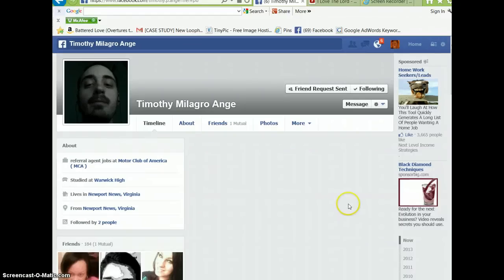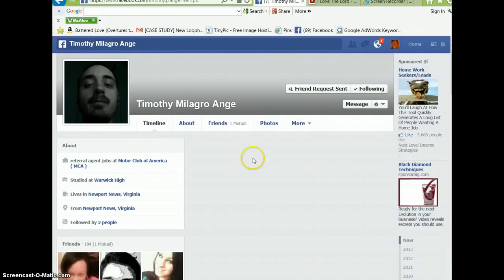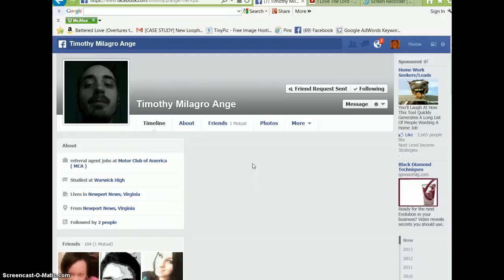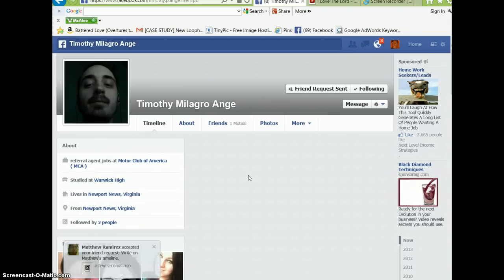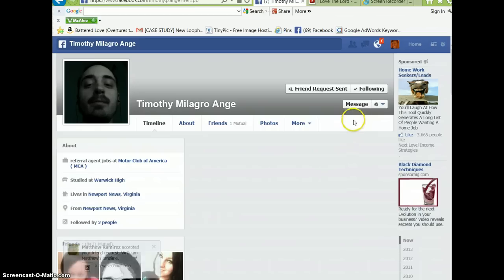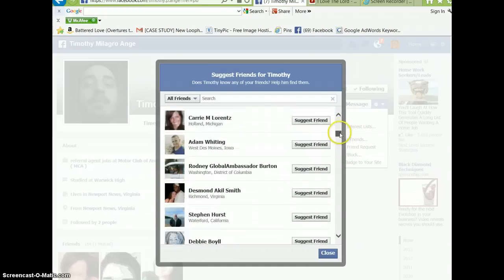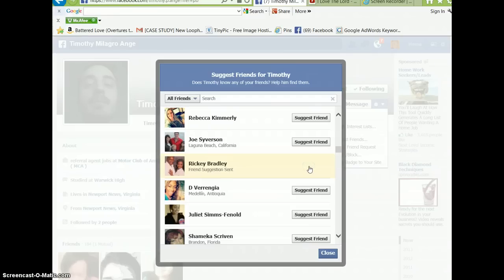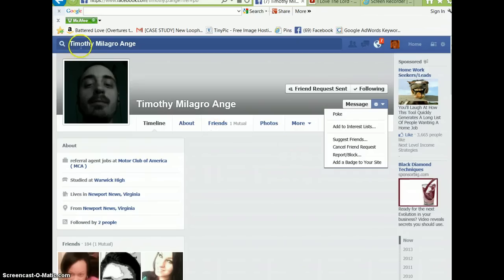How To Suggest Friends On FB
This video has been up since 2013. Facebook still has the "suggest the friends" feature and they do work the same as this video says.

But I would like for you to click on my NEW page and click "interested" when you get there if you want to see how I can help you earn some really cool income from home.

Anyway...so glad you stop by and hope this was helpful to you.